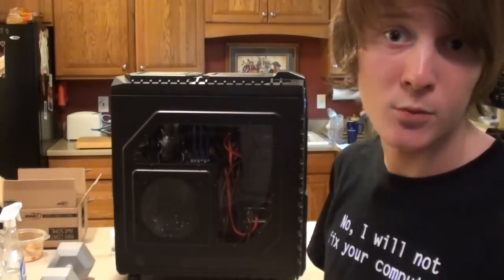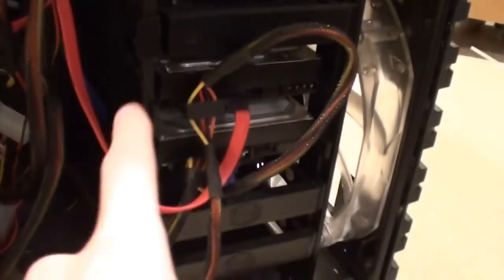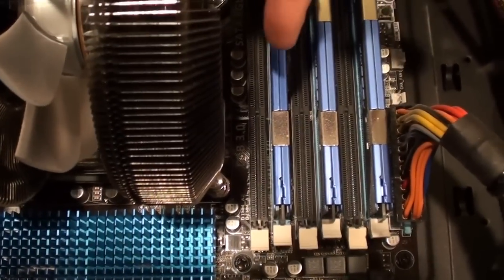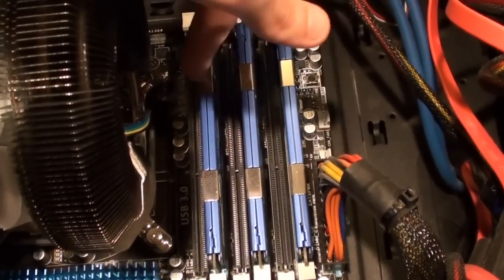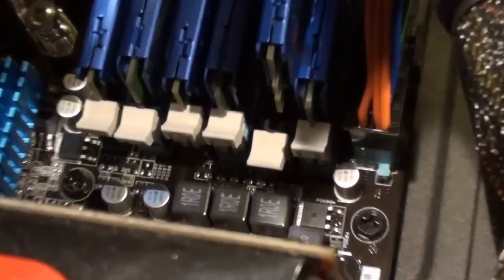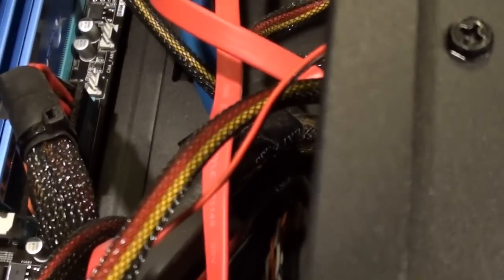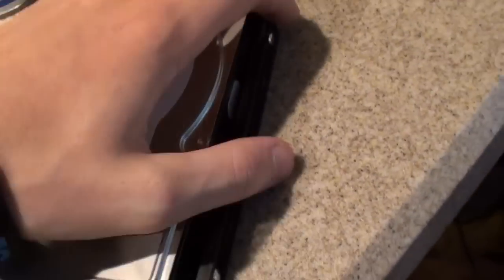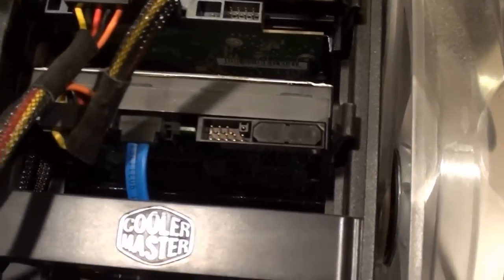Rep Tech #2 How To Install Ram In Your Desktop PC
I show you how to install ram into your desktop computer.